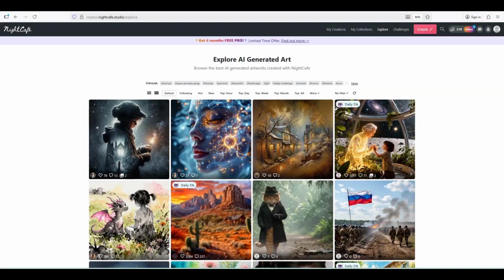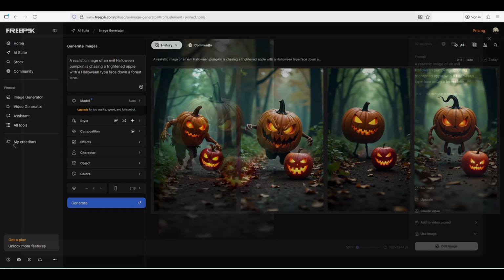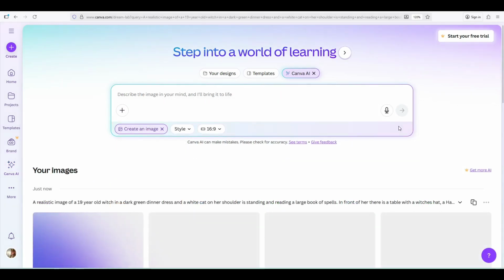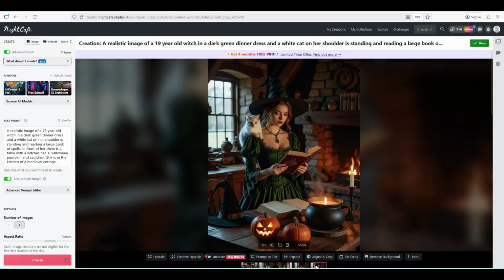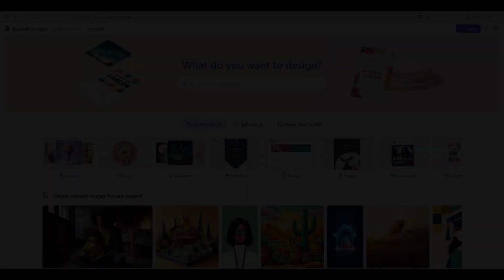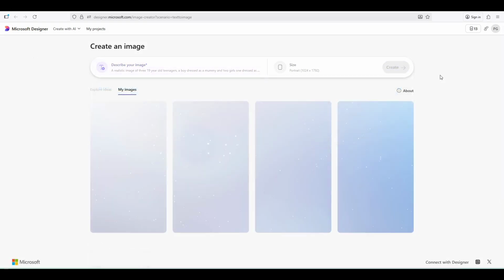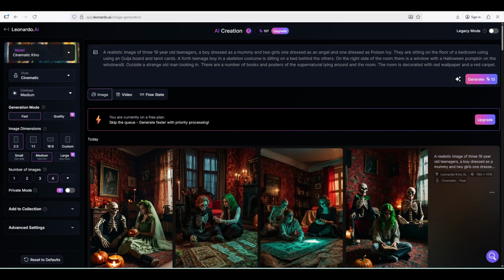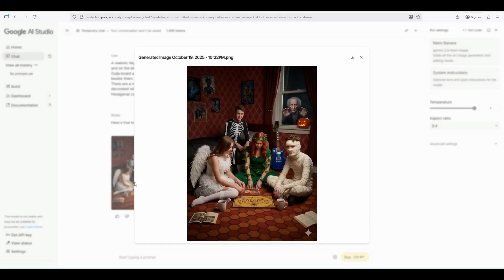I Recreated My Own Work with AI — And It’s Too Close for Comfort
I asked free AI tools to recreate my original illustrations — and I wasn’t prepared for how close some of them got.
As an illustrator, this experiment left me genuinely uncomfortable.
These drawings took me many hours to create. Out of curiosity (and maybe a bit of confidence), I challenged several free online AI tools to recreate them using only short written descriptions.
Some results missed completely. Others came alarmingly close — close enough to make me stop and think.
At one point, I started wondering: is AI art already borrowing more than it should?
Watch the experiment unfold — and decide for yourself: is AI getting too good for comfort?
🖼️ AI tools tested: Google AI Studio, Night Café, Canva, Freepik, Microsoft Designer, and Leonardo AI.
(All images were generated using free tools, though most required registration.)

At the end, I’ll show all the originals alongside the best AI generations — and you can decide which version wins!

👻 Chapters
00:00 I didn’t expect this…
00:14 The challenge begins
00:46 Round one: the pumpkin
01:51 Which witch did AI choose?
03:12 This genuinely shocked me
05:40 Judge for yourself
07:07 Is AI actually better?
07:31 The secret test
08:15 Real art still from the heart.
09:01 Final thoughts

B-roll video:

A young boy looking at a screen - Video by Ron Lach
Woman sitting on a chair while drawing - Video by Antoni Shkraba Studio
Woman painting on her canvas - Video by Antoni Shkraba Studio
A young girl showing her artwork - Video by Anastasia Shuraeva